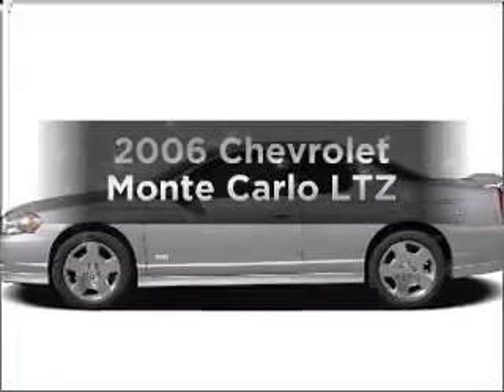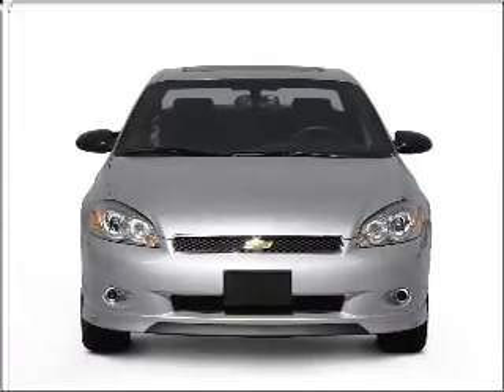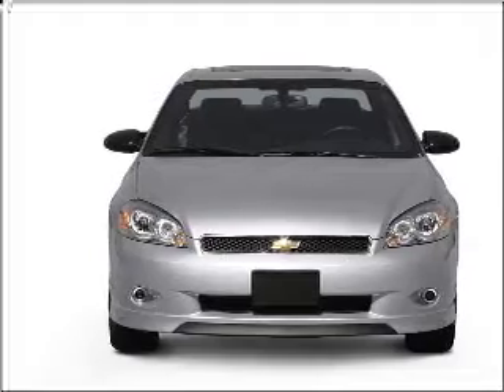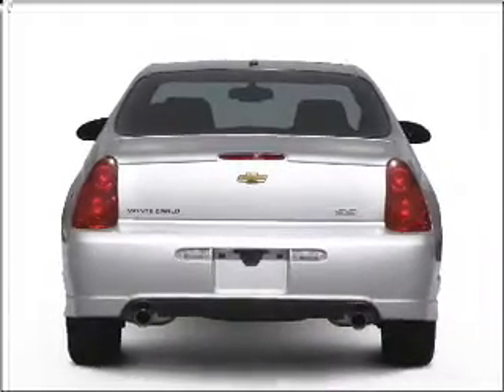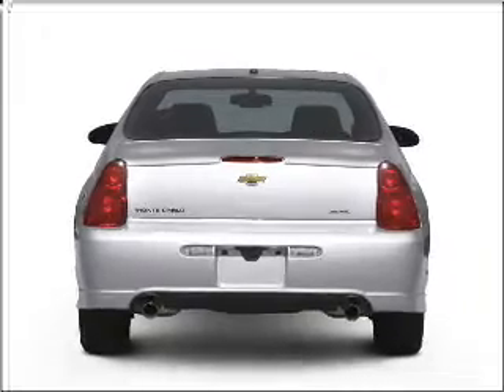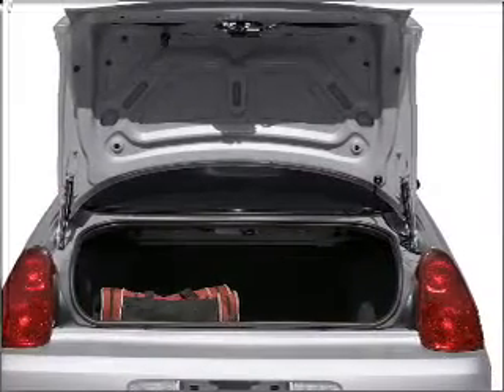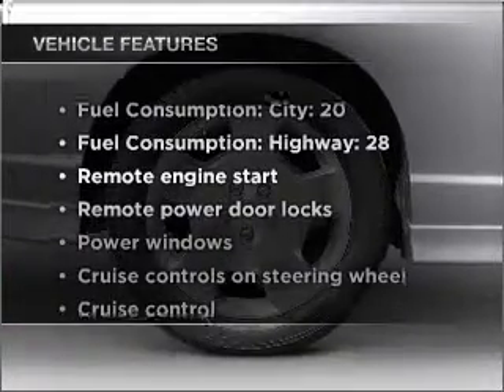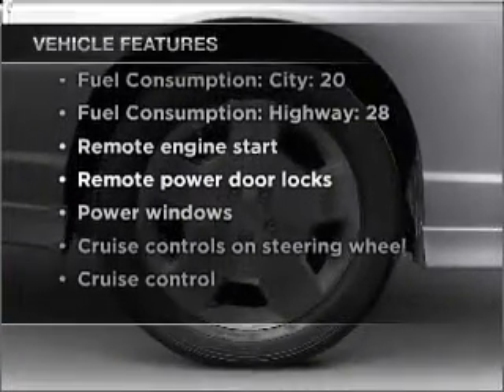2006 Chevrolet Monte Carlo - Shreveport LA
Year: 2006
Make: Chevrolet
Model: Monte Carlo
Trim: LTZ
Engine: 3.9 liter 6 cylinder 12 valve
Transmission: 4-Speed Automatic
Color: Red
Mileage: 32287
Address:
8750 Business Park Dr.